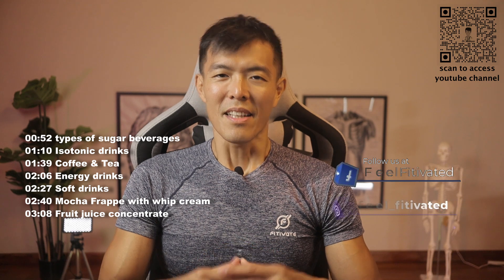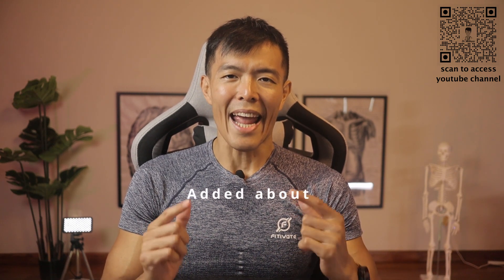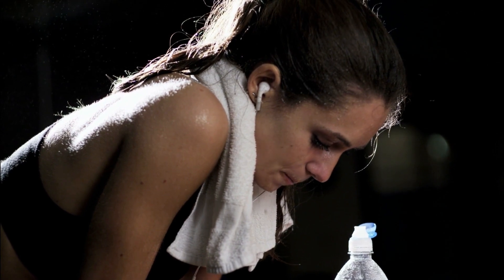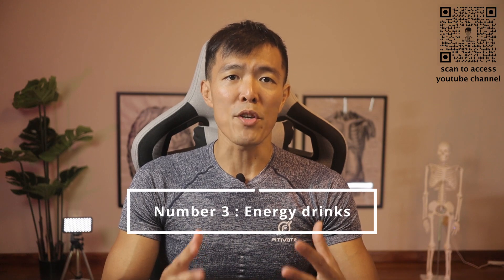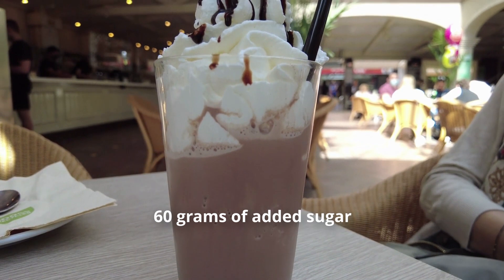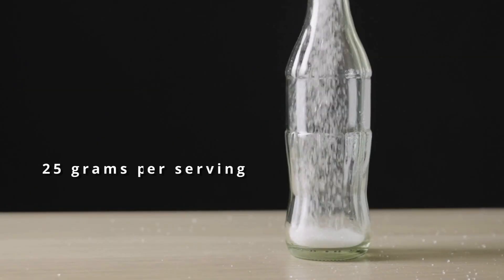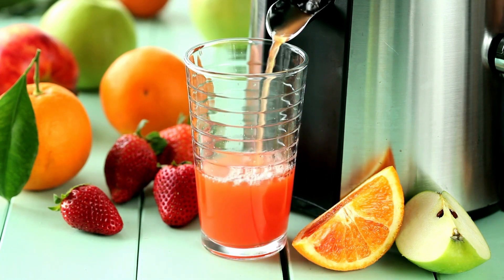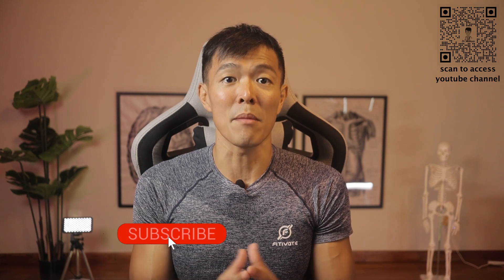Sugar contents in our Everyday Drinks | what to avoid?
This video aims to educate our views on How much sugar is in our daily drinks.

There are certain beverages that are essential go-to drinks on a daily basis for many of us.
A number of these drinks, just a serving of it, actually contain sugar levels that take up a big part of our daily recommended sugar intake.
We have discussed the harms that sugar brings to our body in the long run in the previous episode, click here to view it if you haven’t already.
Now in this episode, we will uncover the actual sugar levels of 5 common local beverages.

I picked out some common local beverages so as to give you an idea how much-added sugar is in each of them.
So at the back of your head, please remember that added sugar intake should be about 40 to 50 grams daily.

Number 1: Isotonic drink contains about 15 grams of sugar.
Well between 15 to 20 grams, please go easy on these especially after a workout, plain water for hydration is as effective as isotonic drinks.
Remember this, you put in so much sweat and effort to get through an exercise session, do not ruin it by consuming more added sugar at the end, it is really counterproductive.

Number 2: Next will be your Kopi and Teh, the normal ones with condensed milk, this constitutes 22.5grams of sugar.
If you are thinking of having your caffeine fix, you should consider kopi o siu dai or teh o sui dai, less sugar no condensed milk version, which has only about 9 grams of added sugar.
Look at that vast difference!

Number 3: Energy drinks! Probably something we might reach out for, for that extra energy boost while burning the midnight oil.
This small can of concentrated drink has 27 grams of added sugar.
One other detrimental aspect of energy drinks is that it contains a vitamin called nacin, too much of it can actually cause liver damage. So please take note.

Now, this is the most popular of all beverages, a can of soft drink.
35 grams of added sugar! My gosh. One can is able to almost wipe out your entire day’s limit!

The last one on the list, which by now, all of us would know the exact sugar content answer to this beverage will be a whopping 60 grams for your mocha frappe with whip cream!
One serving of this will exceed your daily limit by almost 10 grams of sugar! It is that much!
And no, taking out the whipped cream does not help by a lot, the drink would definitely still have more sugar than your conventional can of soft drink!

There is another worthy mention I would like to highlight here, which is not in the list, and that is your fruit juice concentrate.
You know the ones that you find in the fridge section of supermarkets.
Those 1 litre cartons which usually have a big big label indicating that they do not contain added sugar.
Okay, let me clarify and advise on this.
Please try to moderate and treat this like consuming any other sugary beverage.
If you were to flip over to the nutrition facts panel, some of them can have sugar content of more than 25 grams per serving (each one litre carton is about 4 servings worth).
Why are there such high sugar levels and yet the labels indicate otherwise?
Well these beverages are essentially made from fruit juice concentrate, which is basically fruit juices that are boiled until most of the liquid has evaporated, leaving a thickened syrup.
This concentrated version actually contains the combined sugar content of a number of whole fruits combined!
My advise will be just to stick to whole fruits!
My experience is that I have personally witnessed consumers, buying an entire pack and drinking it in one sitting. The whole litre of fruit juice.
Just imagine how much sugar that person has consumed?
25 X 4 servings is 100 grams of added sugar!!!

00:00 intro
00:52 Types of sugar beverages
01:10 Isotonic drink
01:39 coffee and tea
02:06 Energy drinks
02:27 Soft drinks
02:40 Mocha Frappe with whip cream
03:08 Fruit juice concentrate